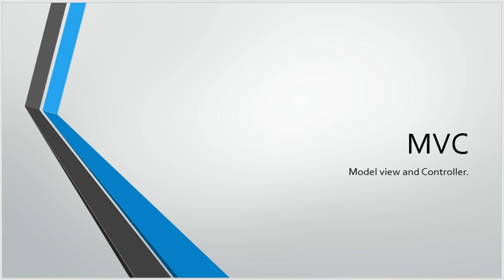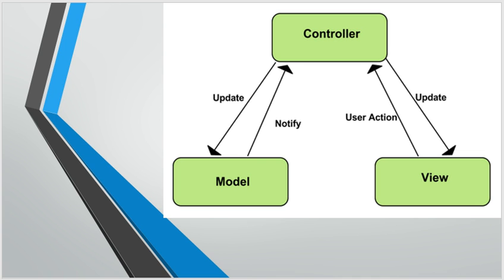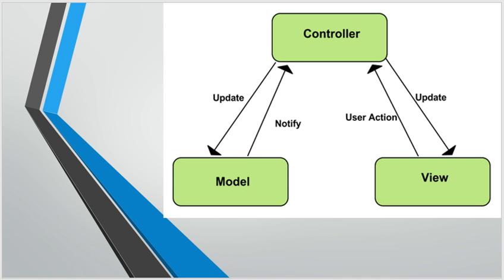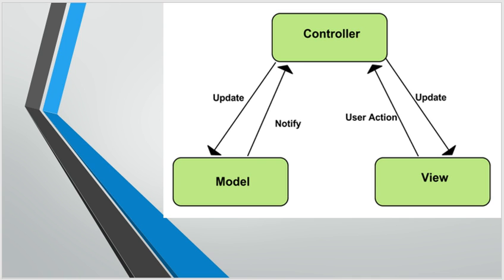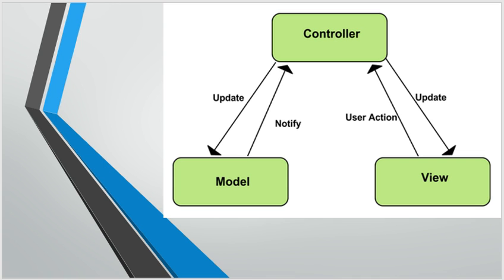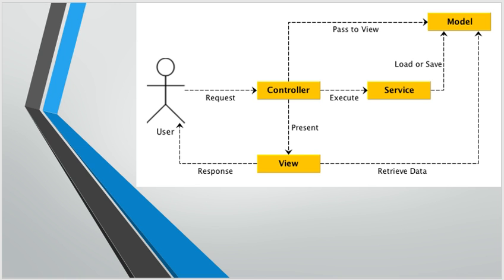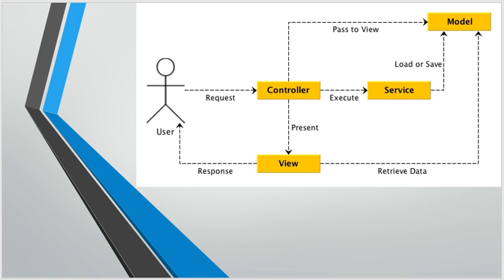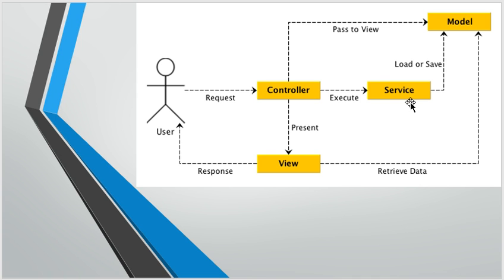MVCS or Model View Controller and Services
MVC design pattern or Model View and Controller has mainly 3 parts = View, Controller, Model.